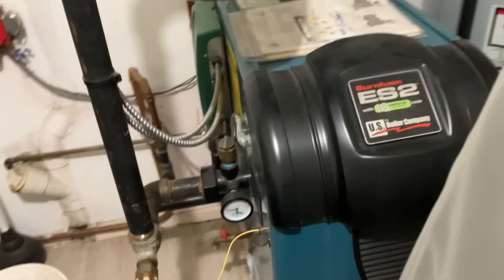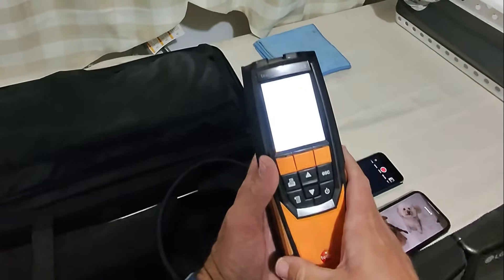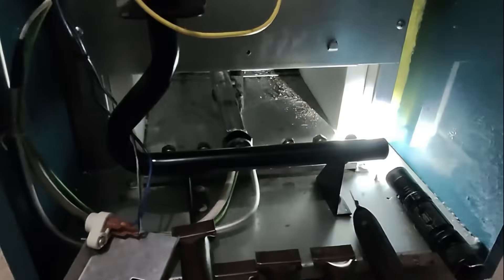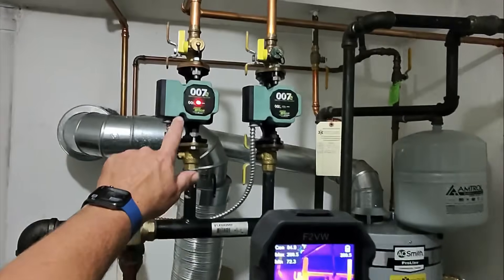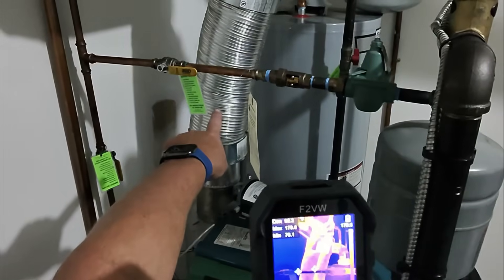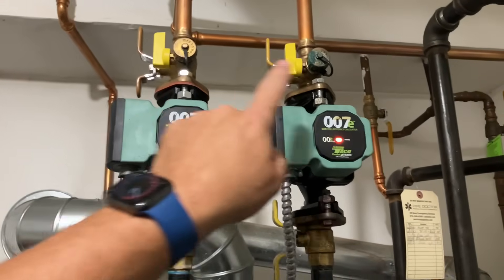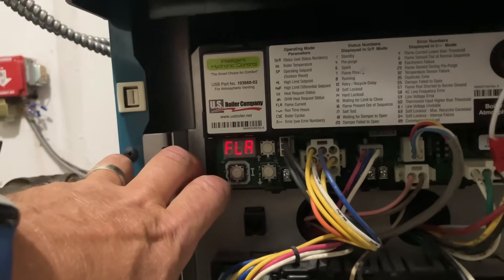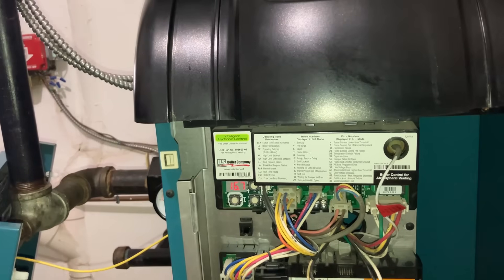Burnham ES2 Boiler Weak Flame Signal Fixed | STA 10 Error Explained by Master Plumber Mikey Pipes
During this annual maintenance on a U.S. Boiler Burnham ES2, Mikey Pipes discovers a weak flame current signal (STA 10 code) that could’ve easily led to a lockout if ignored. In this real-life service call, you’ll see the step-by-step diagnostic process, combustion analysis, component identification, and final fix — all uncut and unedited.

From verifying proper circulation to cleaning the pilot assembly and testing flame current readings, this video dives deep into real-world hydronic troubleshooting. Whether you’re an HVAC technician or a homeowner looking to understand your boiler better, this is hands-on education you won’t get from a sales rep.

👨‍🔧 Featuring:

Burnham ES2 Hydronic Boiler
Weak Flame Signal STA 10 Retry/Recycle Delay
Low Flame Current Diagnosis
Cleaning and Combustion Verification
Thermal Imaging Scan
Circulator and Zone Testing

🔥 About Mikey Pipes & Pipe Doctor Home Services, Inc.
We’re a locally owned HVAC company serving Long Island, NY and South Florida. We specialize in real-world diagnostics, maintenance, and system replacements — not sales pitches.

📍 Locations: Long Island, NY | Palm Beach, FL

🧰 Chapters
00:00 Intro & Arrival
01:10 Boiler Inspection & System Overview
03:25 Thermal Imaging & Zone Circulation Check
06:40 Combustion Analysis Setup
09:15 Flame Current Diagnostics
12:00 STA 10 Weak Flame Signal Explained
14:50 Cleaning the Pilot & Burners
18:20 Combustion Results Review
20:10 Component Identification Breakdown
23:00 Flame Current Re-Test & Results
25:15 Final Thoughts & Lessons Learned

✅ Limited Edition 2025 Mikey Pipes Poster Available – Only $42.50 Delivered!
Includes 5 stickers, a pen, collector card, and magnet.
10% of proceeds go to Mikey Pipes Philanthropy, our nonprofit helping those in need with free plumbing & HVAC repairs.